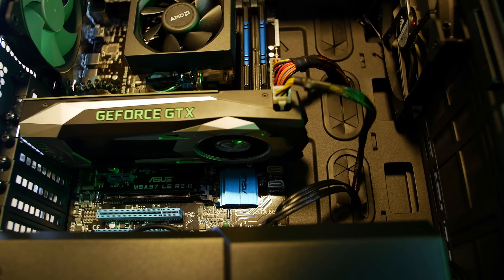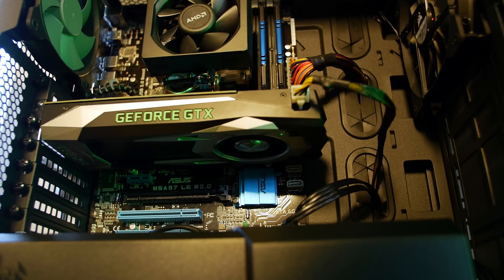Does The GTX 1060 Bottleneck Using An FX-8350 CPU?